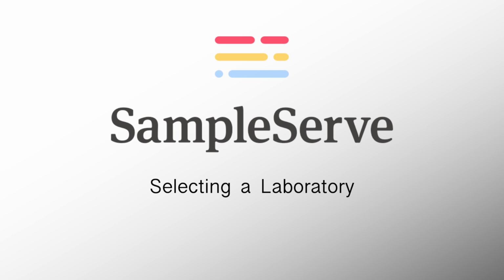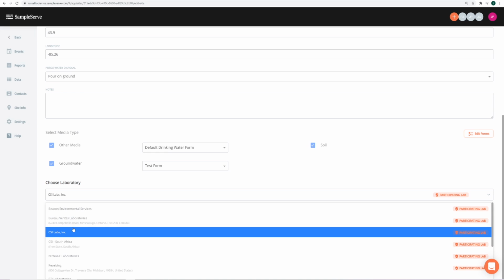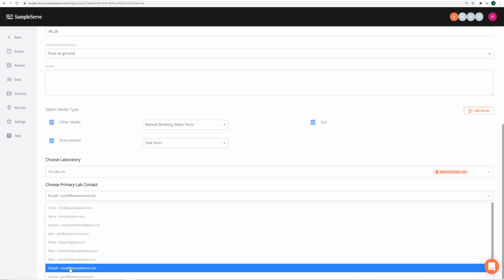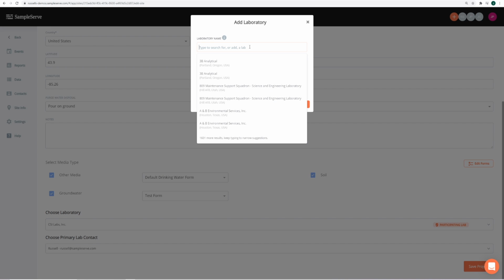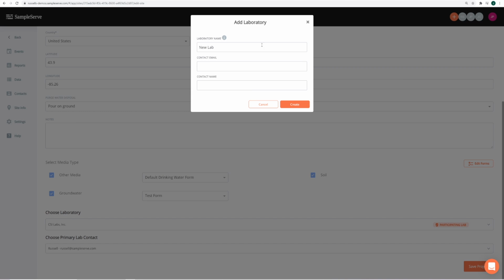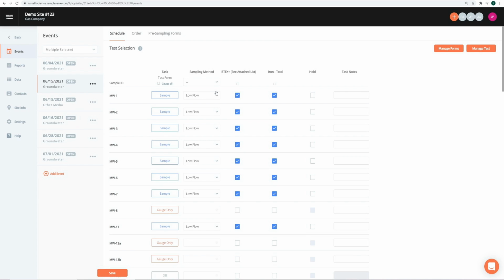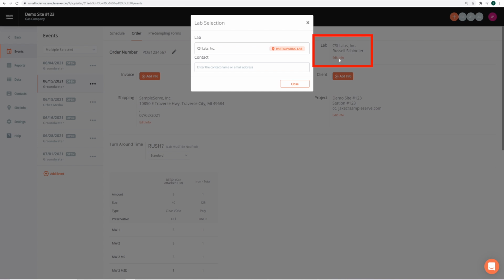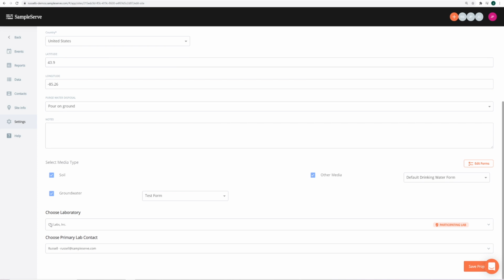SampleServe - Selecting a Lab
In this lesson we'll go over how to select a lab for your entire project or individual sample event.

When you create a project, you'll see on the settings page when you are selecting media, that at the bottom of the page you can select your default laboratory right away.

Click into the “Choose Laboratory” box and you can start typing in your laboratory name. If your laboratory is already populated it will appear. Simply click your laboratory and then enter in your lab contact person’s name and email.

If your lab is not populated, at the bottom of the dropdown in the “Chose Laboratory” box is an orange “Add Laboratory” button. When clicked, a new window will appear, this is where you will type in your new laboratory information. Simply fill out the information indicated and click the orange “Create” button.  Your new laboratory will be created.

This lab will be selected as the default lab for this project for all sample events going forward. A new lab that hasn’t been set up in the SampleServe platform by the selected lab will be populated with a standard set of default analytical parameters. If the analytical tests you need are not populated yet by the selected lab, let your SampleServe contact know, and we can set those needed analytical parameters up for the new lab within minutes. The new lab can also log into their account on our platform and populate their analytical parameter menu themselves as well.

If you want to use a different lab for a specific sampling event without changing the default lab for the project. You will go into the selected sampling event for the specific project. At the top of the event page, select the “Order” tab. On the top right of that page, you can edit the selected lab information. Click the orange “Edit Info” button and a new window will appear. Select or enter your new lab as before. This new lab will be the selected lab for this sampling event only. If you want the new lab to be the default lab for the entire project, you will have to go back to the “settings” tab in the right column and change the default lab from that location.

That is how to select the lab for your entire project or an individual sample event.